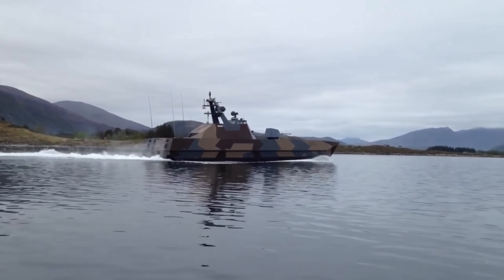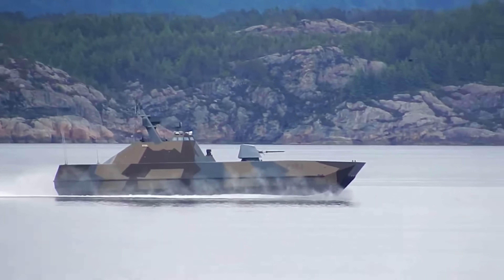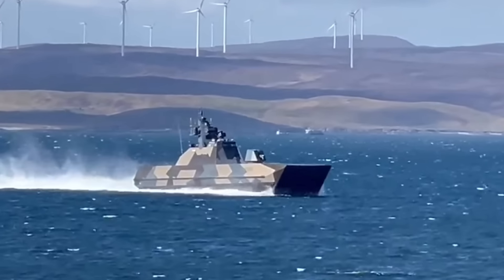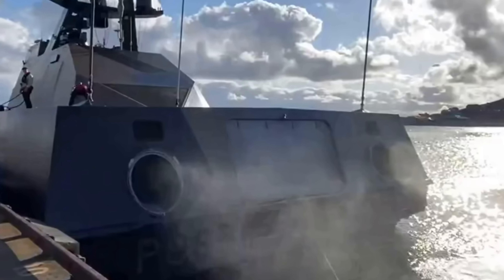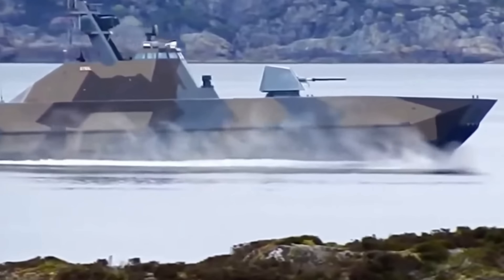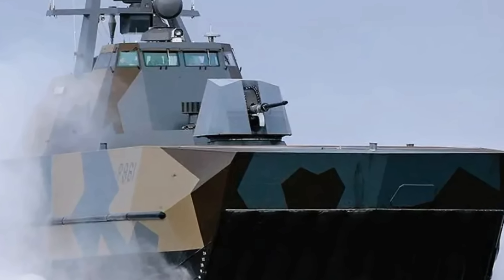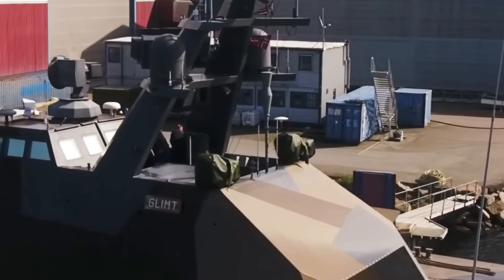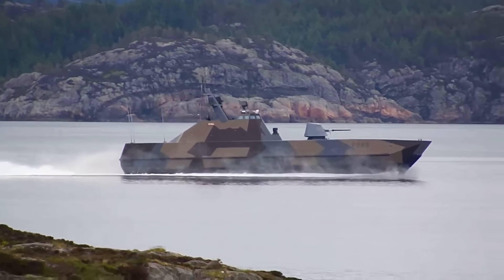The "Skjold" Class Combat Ship | STEALTH MISSILE CORVETTE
Join me as we explore the fascinating Skjold-class missile fast patrol boat, a unique vessel from the Norwegian Navy designed for speed, stealth, and efficiency in coastal waters. With its innovative air-cushioned hull and minimalist, radar-evading design, the Skjold-class stands out as a purpose-built solution for littoral combat.

In this video, we’ll take a closer look at the ship’s stealthy features, its impressive maneuverability, and the practical reasons behind its simplistic yet effective design. Whether you’re a fan of military technology, naval innovation, or just curious about how modern ships are adapting to new challenges, this video has something for you.

Do you think vessels like the Skjold-class are the future of coastal defense, or do traditional naval designs still have their place?

Chapters:
0:00 - Introduction to Skjold-Class
1:45 - Design and Stealth Features
5:20 - Weaponry and Systems
8:10 - Role in Modern Naval Operations
10:15 - Final Thoughts

Skjold-class corvettes (skjold means "shield" in Norwegian) are a class of six light, superfast, stealth missile corvettes in service with the Royal Norwegian Navy. The boats were formerly classed as MTBs (motor torpedo boats) but, from 2009, the Royal Norwegian Navy has described them as corvettes (korvett) because their seaworthiness is seen as comparable to corvettes, and because they do not carry torpedoes. They were built at the Umoe Mandal yard. With a maximum speed of 60 knots (110 km/h), the Skjold-class corvettes were the fastest combat ships afloat at the time of their introduction as of 2023 beaten by the Abu Dhabi MAR WP-18 Interceptor.

The Skjold-class vessels began with the development of the Royal Norwegian Navy's "Project SMP 6081", and the first preproduction version was ordered on 30 August 1996. The first ship of its class, P960, was launched on 22 September 1998 and commissioned 17 April 1999. A Norwegian Parliamentary White Paper of 2001 recommended building five additional boats, and this was agreed to in 2002. Six Skjold-class vessels replaced the Royal Norwegian Navy's previous fourteen Hauk-class patrol boats.